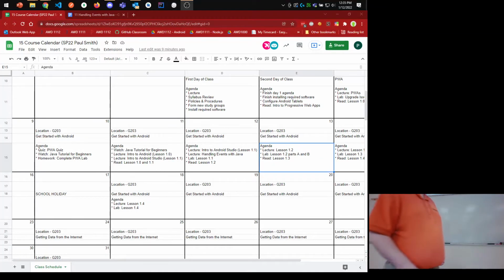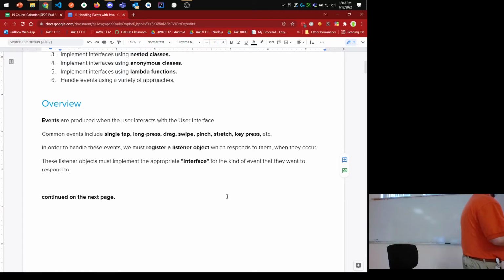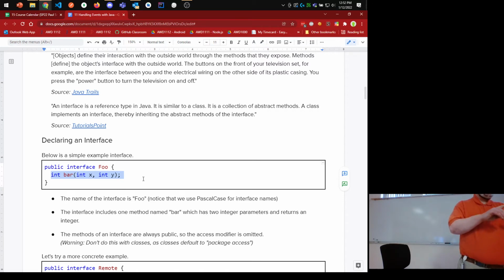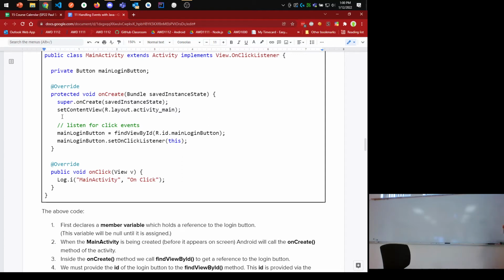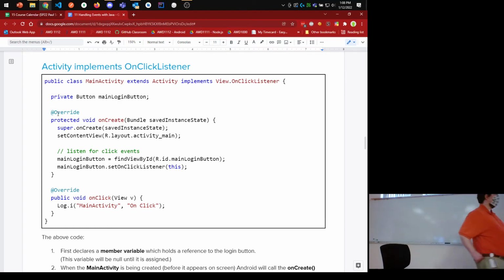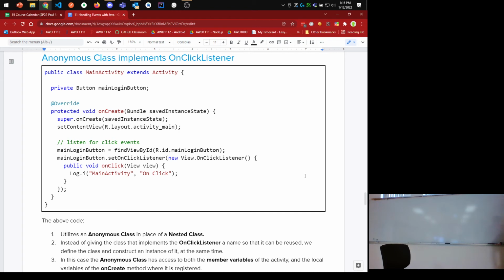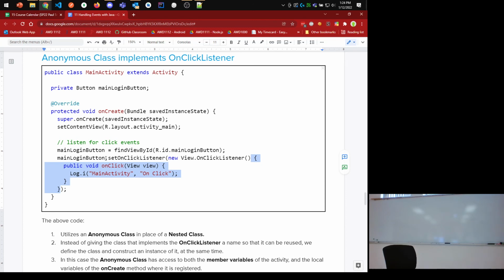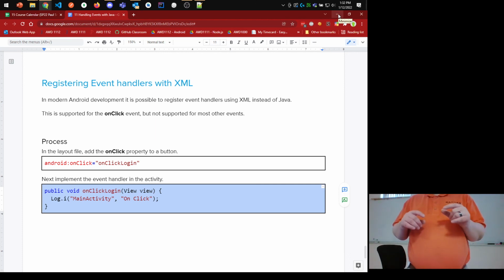1-12 Handling Events with Java